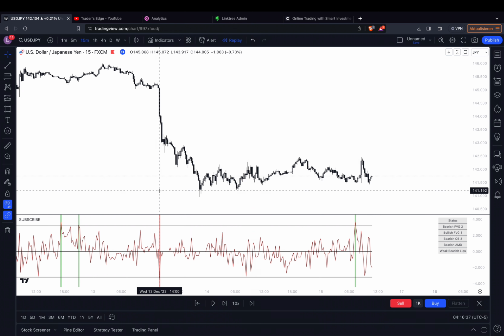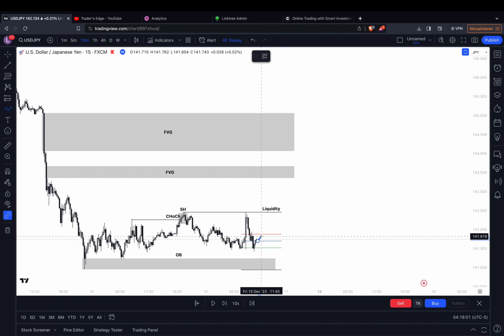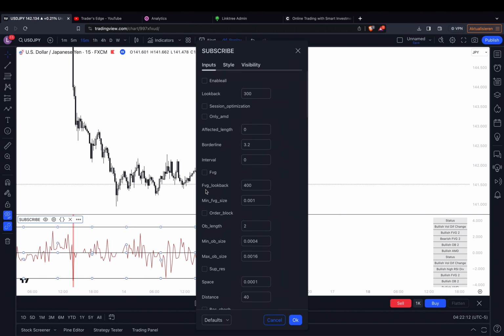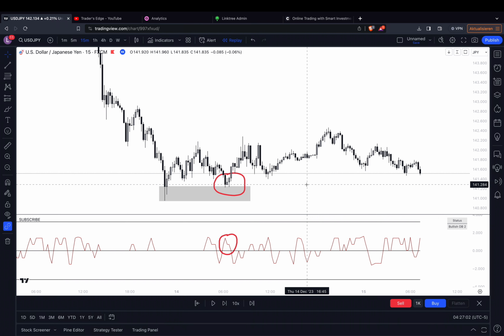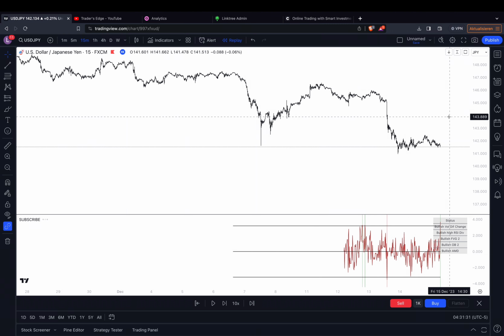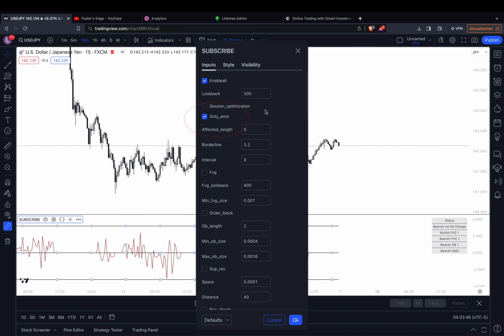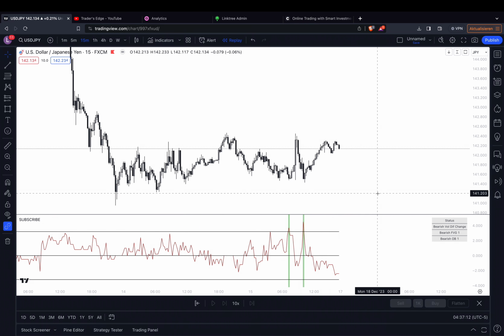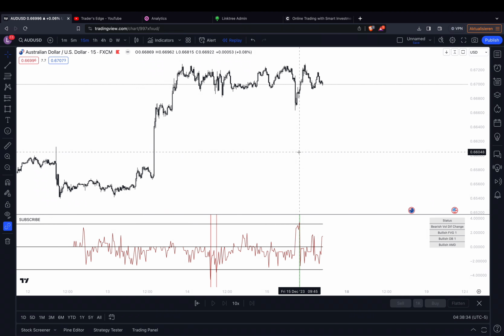This Trading Indicator is smarter than a Human!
What does humans make better than indicators or trading bots? It’s that they can think and a basic indicator can’t. But let’s say it would be possible, how would such an indicator look like and how do you make one? In this video we're going to break down how the this indicator works and what exactly makes it so human like. For short: In its two thousand lines of code there are over 35 different signals included which leads to a buy or sell signal.

Chapters

0:00 What is this indicator?
0:25 How does it work?
0:58 Example
1:17 Individual signals
2:06 The many settings
3:05 Benefits?
4:20 My most precise indicator so far